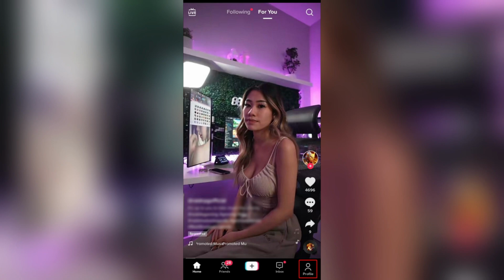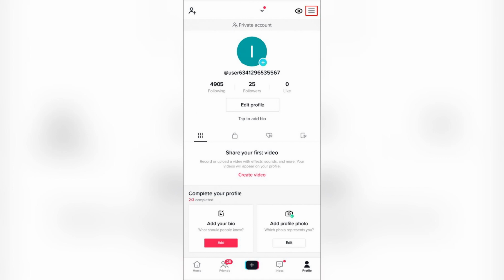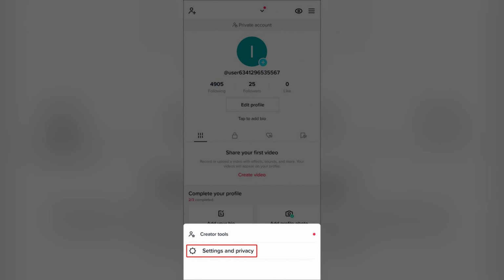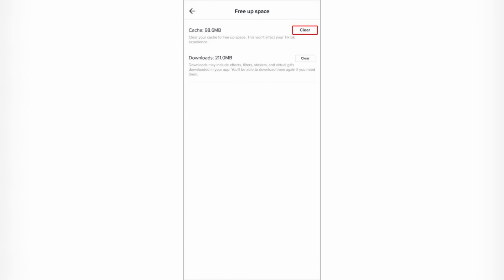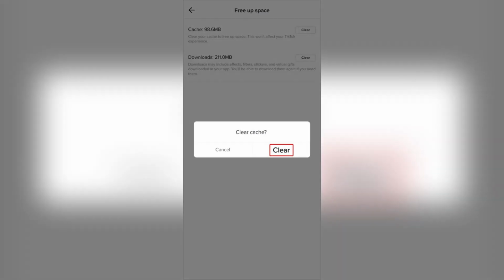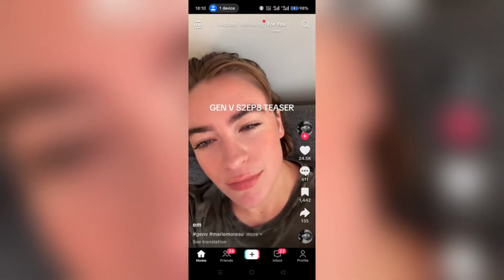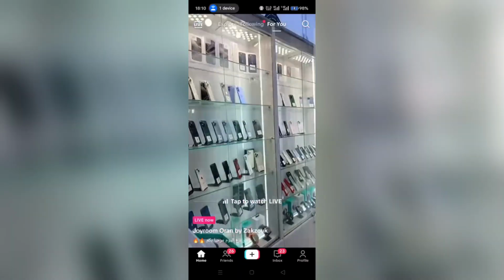How to Recover TikTok Account Without Email or Phone (Step-by-Step Guide 2026)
If you’re wondering how to recover a TikTok account without email or phone in 2026, this complete step-by-step tutorial will guide you through the safest and most effective recovery methods. 🔐 Many users lose access to their TikTok account due to a forgotten email, changed phone number, hacked account, or accidental logout—and this video explains exactly what to do.

We cover how to contact TikTok support, how to submit a TikTok account recovery form, and how to verify your identity if you no longer have access to your original login details. This guide is updated for the latest TikTok recovery process in 2026.

You’ll also discover what to do if your TikTok account is hacked, suspended, or locked, and how to increase your chances of getting your account back fast. ⚠️ We explain common mistakes that cause recovery delays and share tips to avoid losing your TikTok account again in the future.

This video is ideal for creators, influencers, and everyday users who need to recover a TikTok account they can’t log into anymore. If you’re searching for a reliable and up-to-date guide on TikTok account recovery without phone or email, this tutorial is made for you. ✅